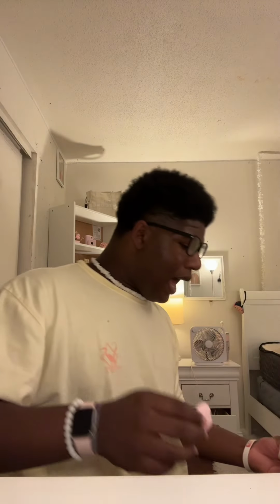Huge Temu hual🧡